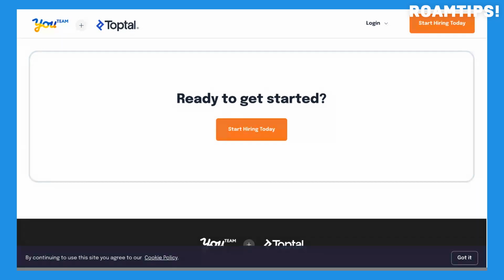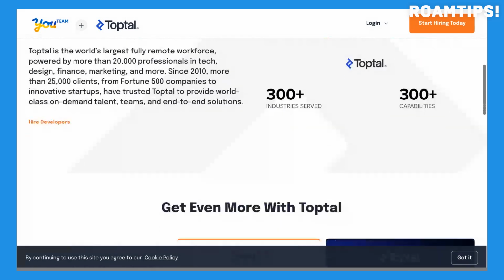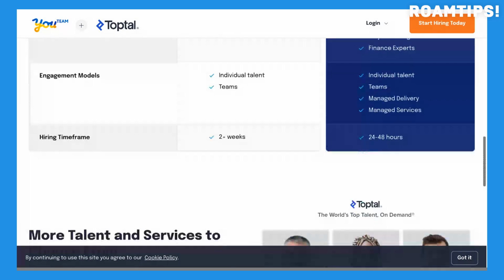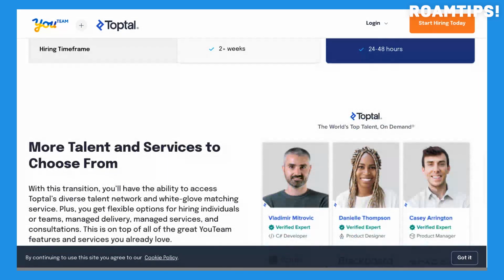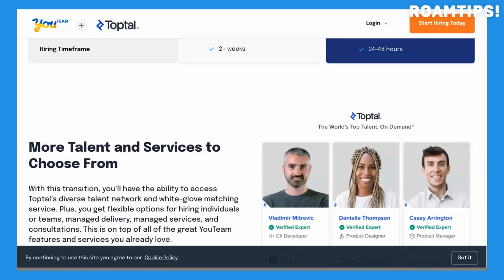YouTeam Freelancer Platform Review | Usage Experience